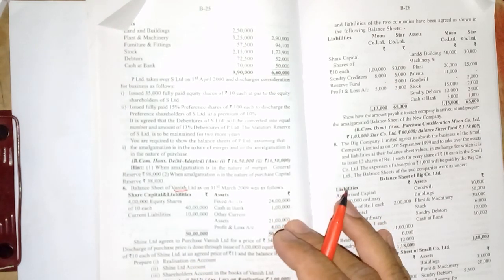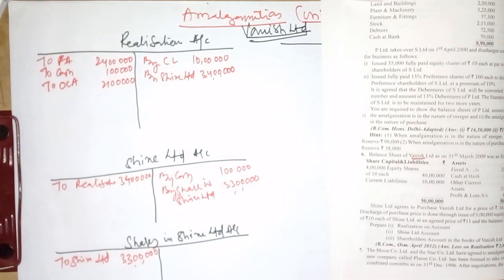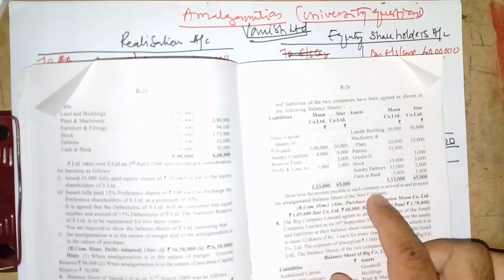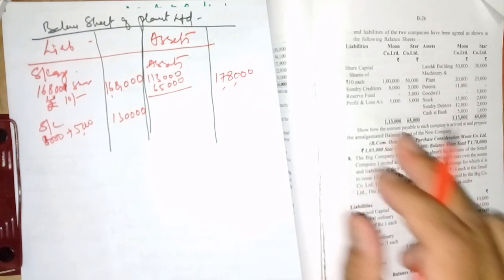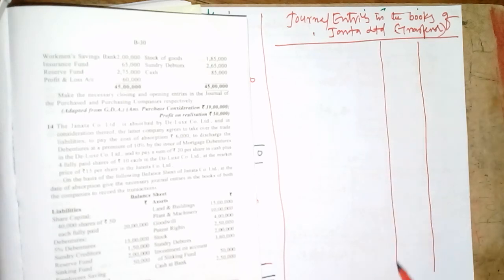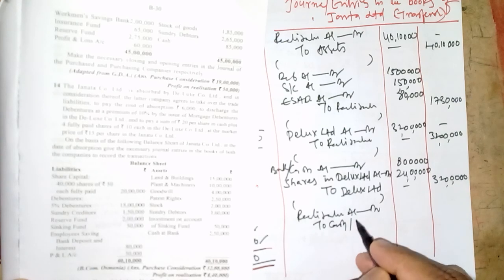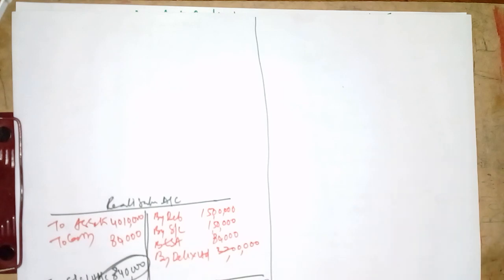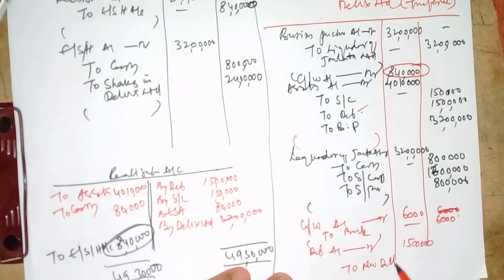Amalgamation: 8 Problem solving on Purchase Method for B.com, M.com, BBA, MBA, CA, CMA, CS, ACA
In the present video I tried to explain how to solve the Problems on Purchase Method with passing the Journal Entries in the Books of Transferor and Transferee Company and Preparation of Balance Sheet post amagamation in very simple language with proper examples to make the students better understand.

This video will clear the following doubts of the students and enable them to understand the how to solve the Problems on Merger Method with passing the Journal Entries in the Books of Transferor and Transferee Company and Preparation of Balance Sheet post Merger.

1. How to pass the Journal Entries of Transferee in Merger Method
2. Calculation of Capital Reserve
3. Post Merger Balance Sheet Preparation

Amalgamation, Absorption & Ext. Reconstruction are most important and the vast concepts of Corporate Accounting. To understand the basic crux of this chapter one must have the good knowledge of accounting fundamentals.